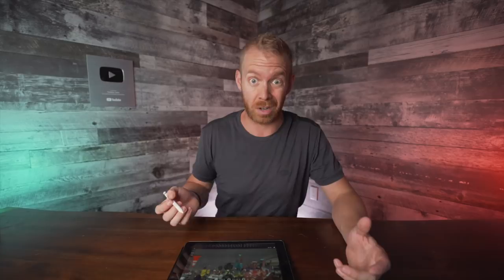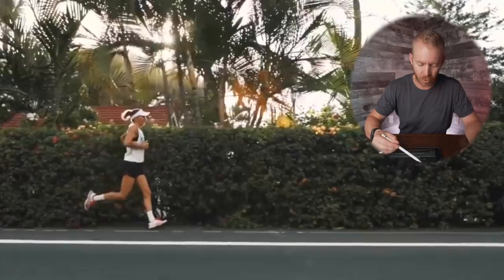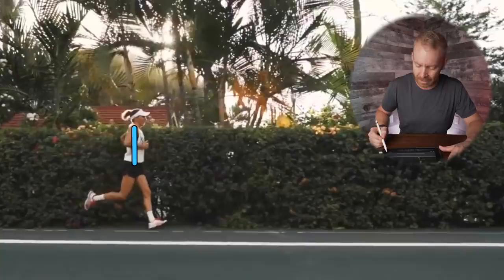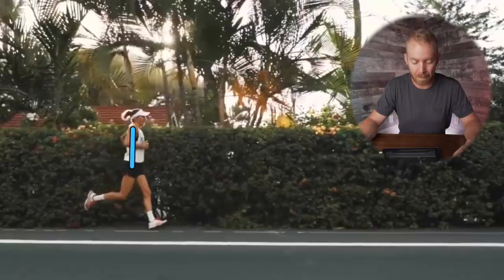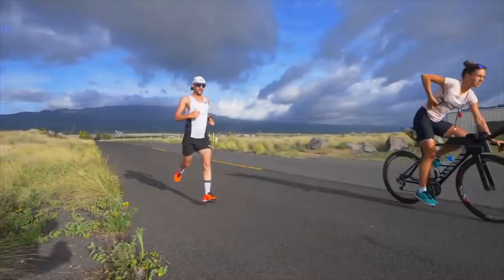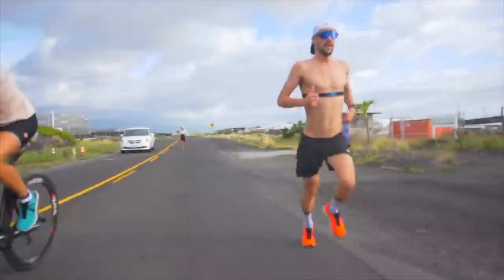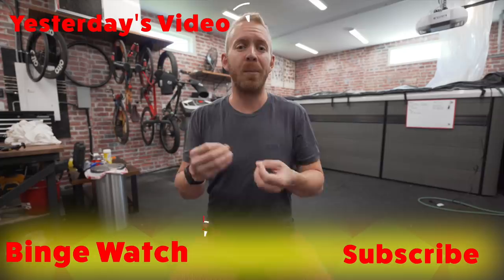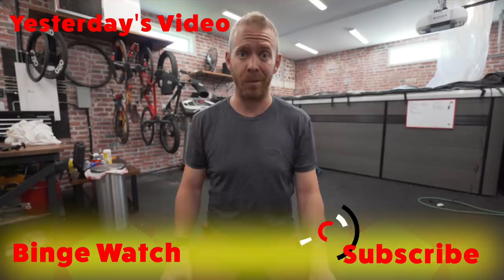The Very Best Ironman Run Technique I've Ever Seen | Anne Haug Running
Ironman triathlon World Champion Anne Haug has one of the best triathlon running techniques of any pro triathlete in the world.